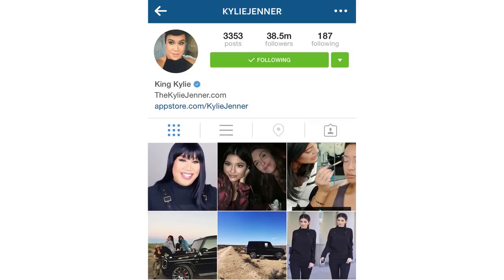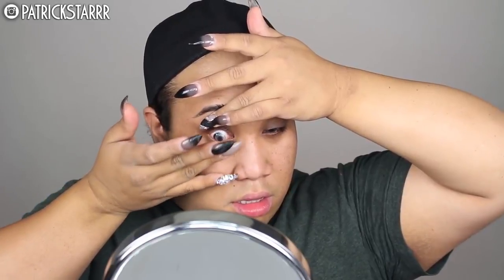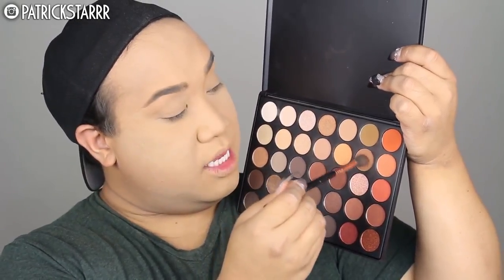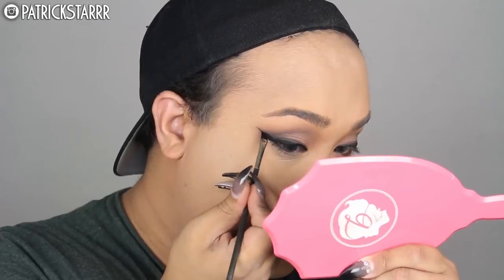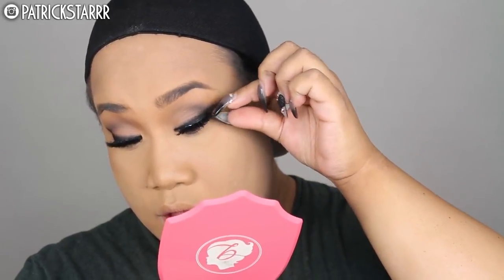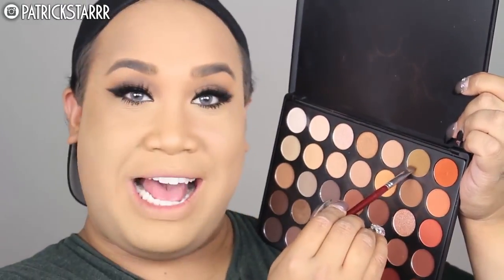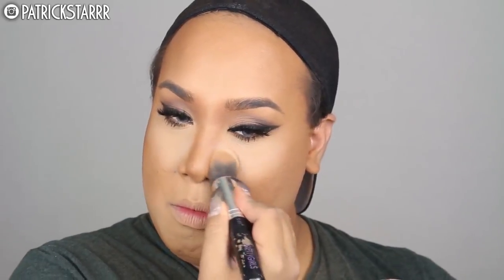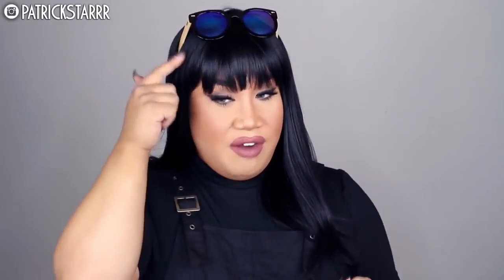Wonderful Kylie Jenner Tutorial for Make Up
Make Up Tutorial Kylie Jenner